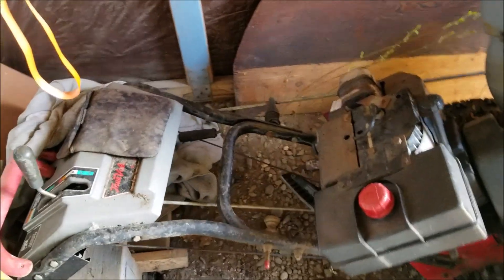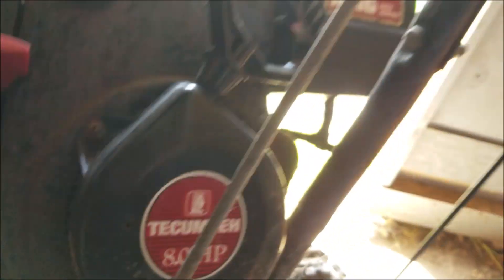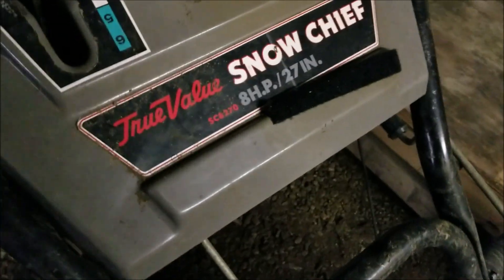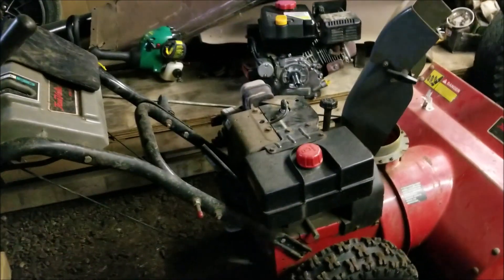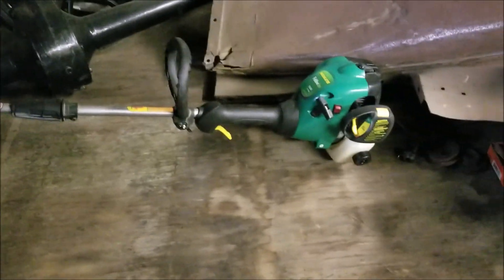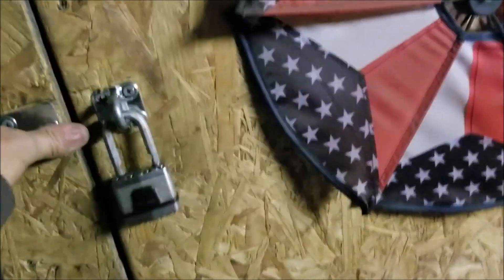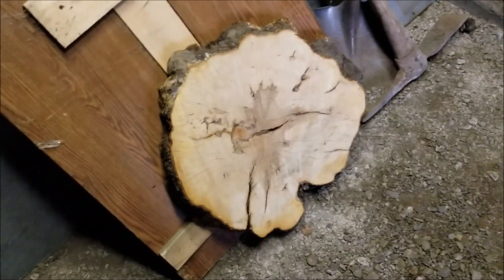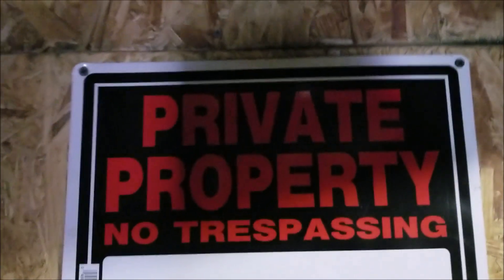New Scores and The Old shop With Udizzy1969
We score new thing, and see the old shop With Udizzy1969